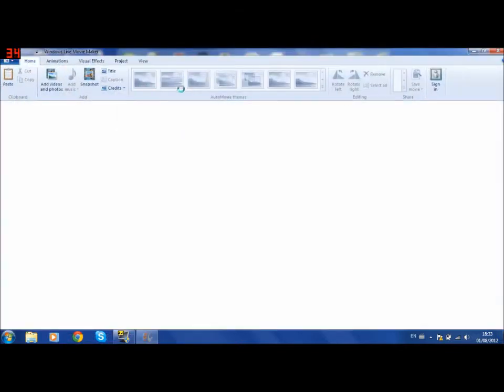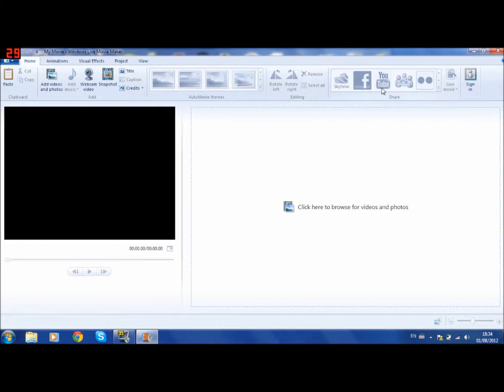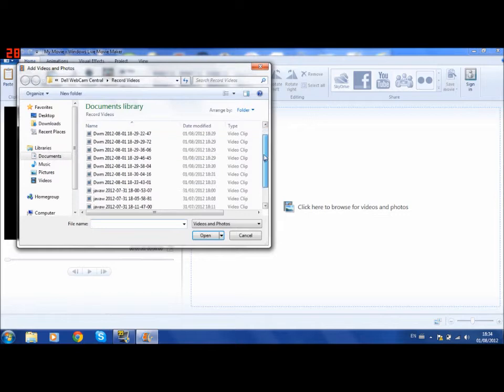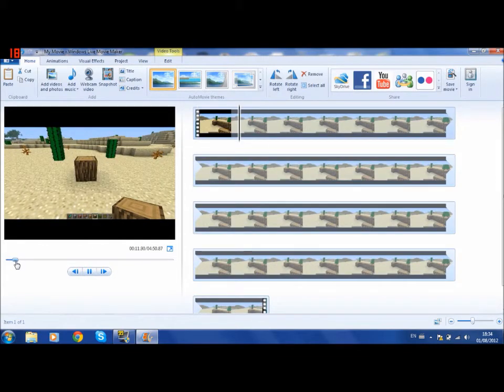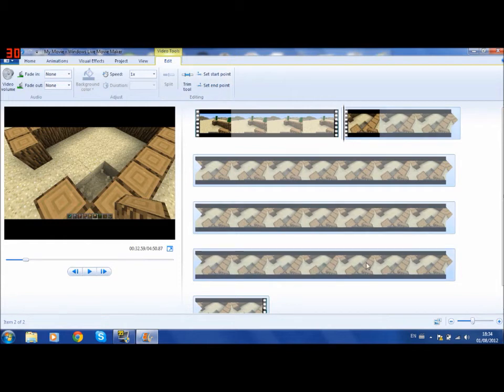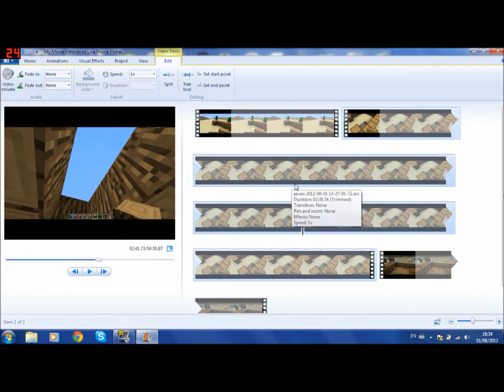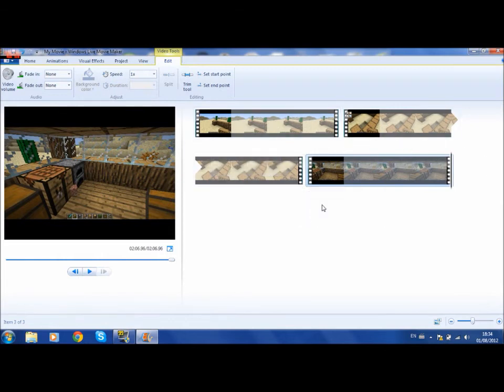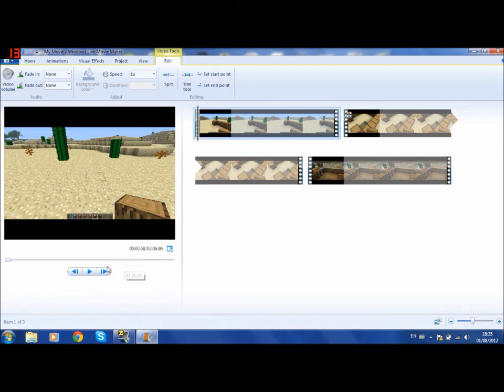How To: Time Lapse/Fast Forward Videos using Windows Live Movie Maker